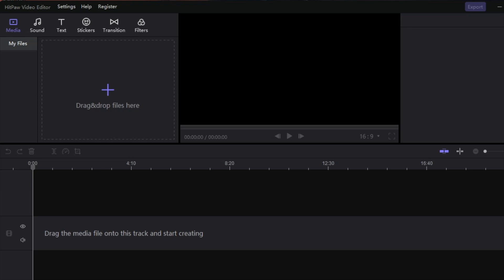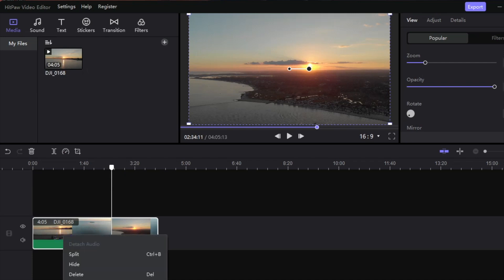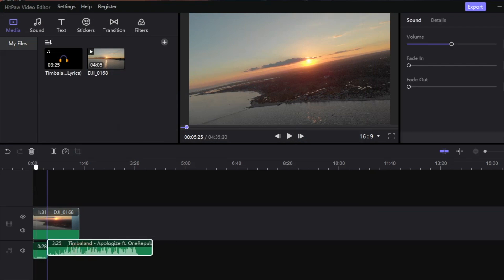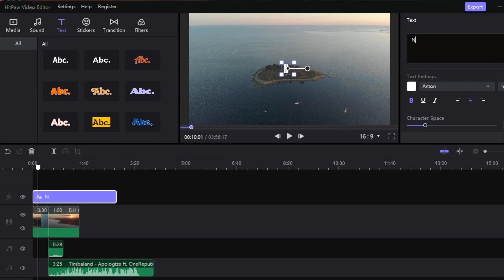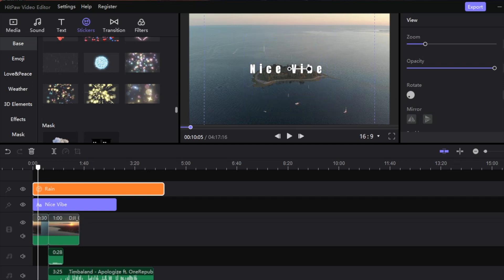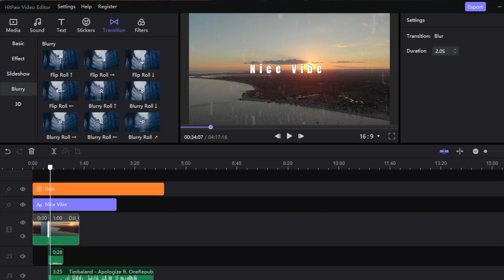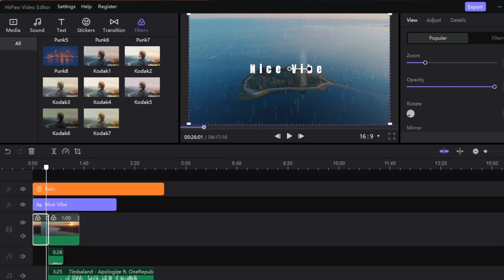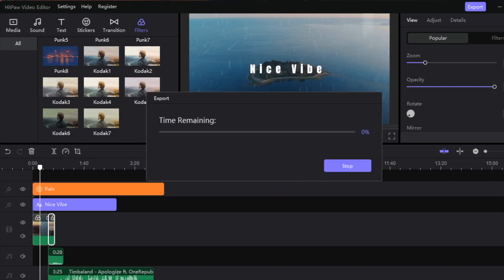HitPaw Video Editor - Tutorial On The Ultimate Quick Video Editor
STHQ Social

▶️Thanks!